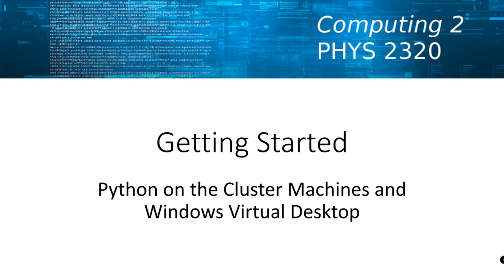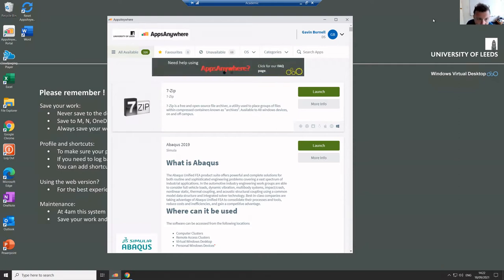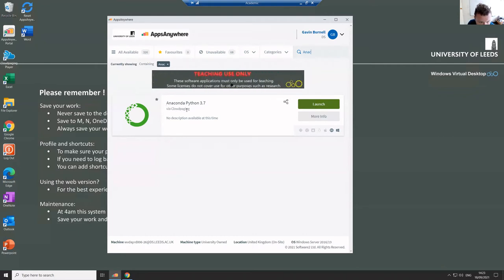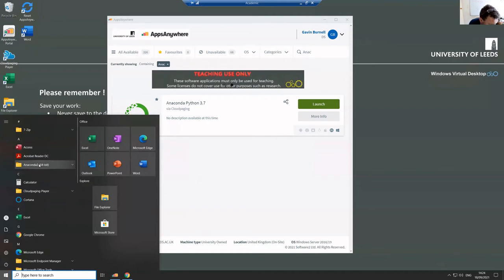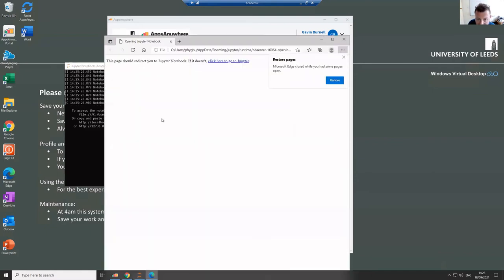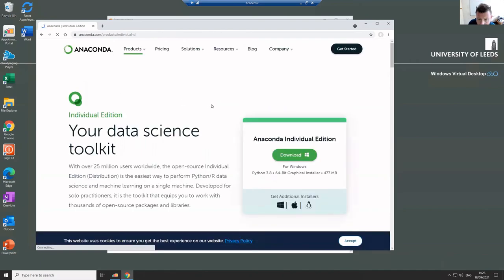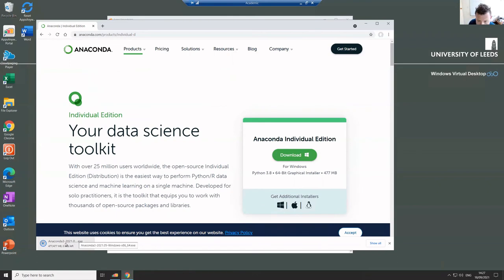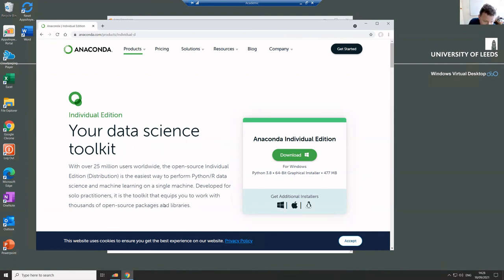PHYS2320 Getting Started on Cluster Machines/WVD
Launching JuPyter notebook/Spyder using AppsAnywhere